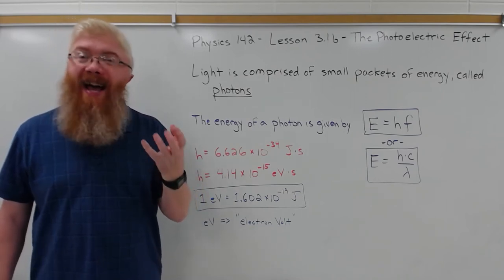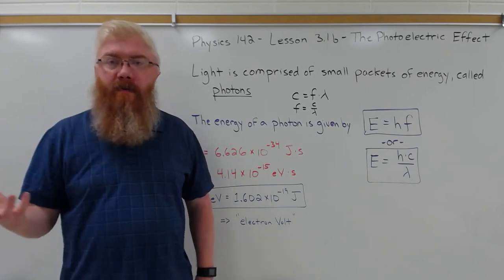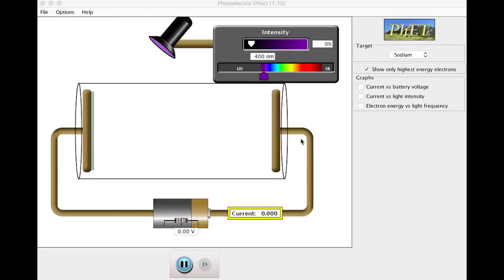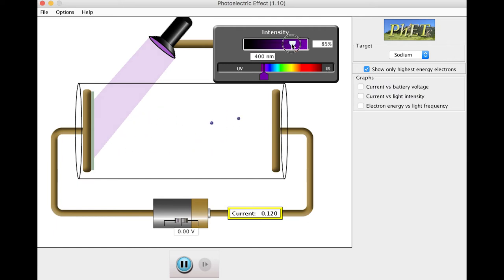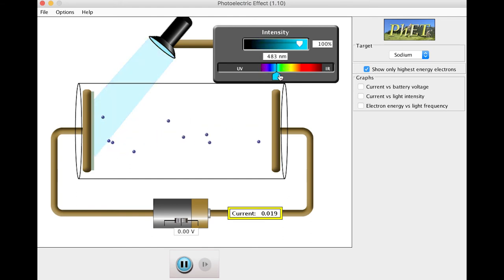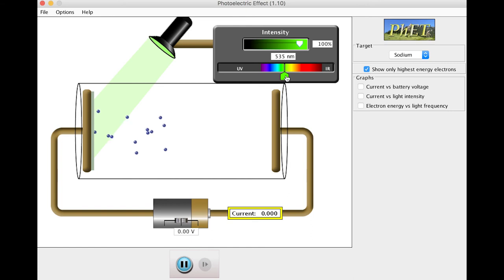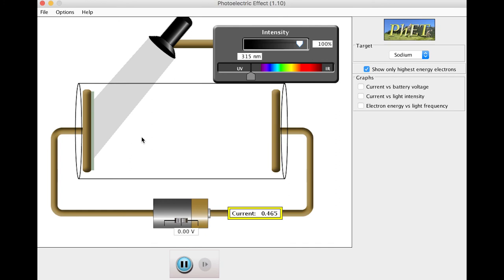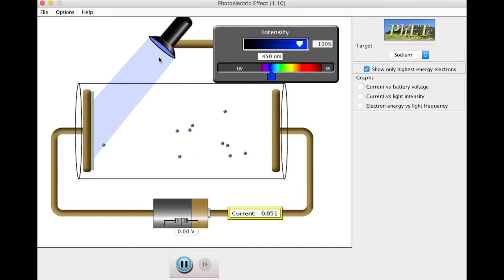Physics 142 - Lesson 3.1b - The Photoelectric Effect